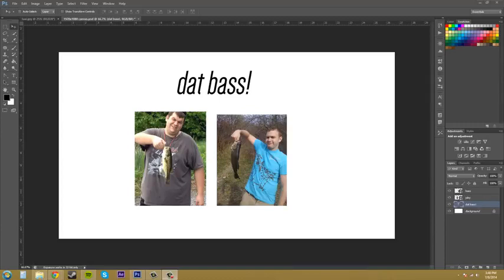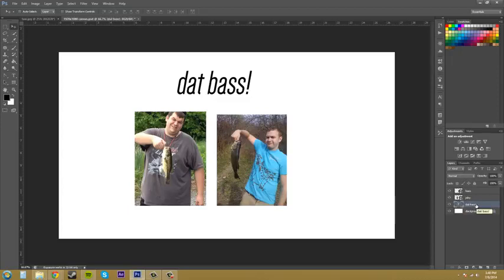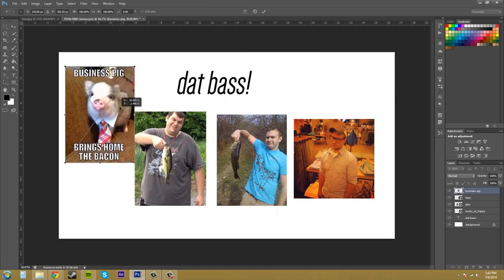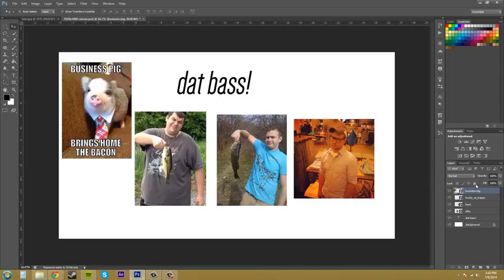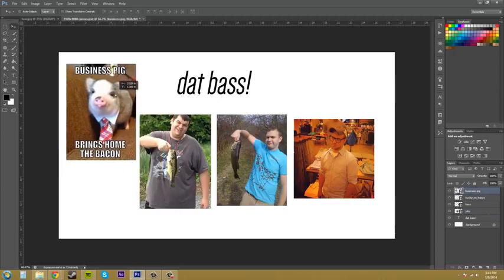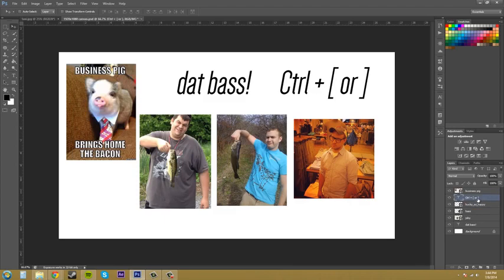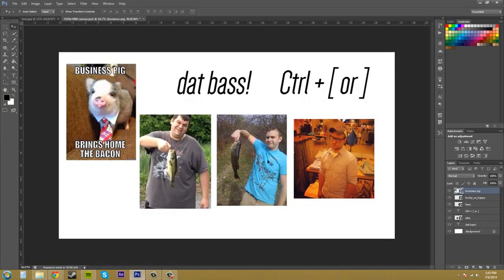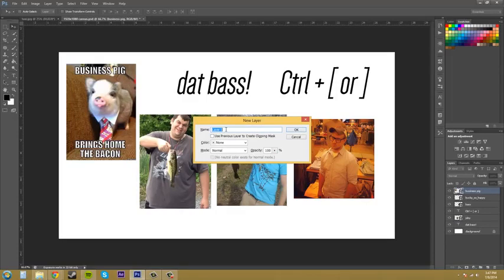Photoshop CS6 Tutorial 48 - Working with Layers | Computer Podda